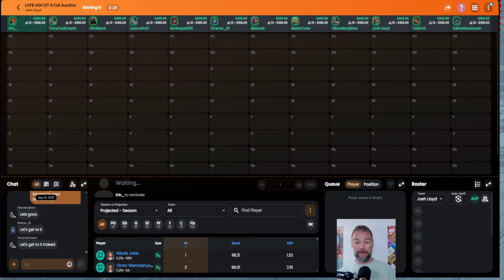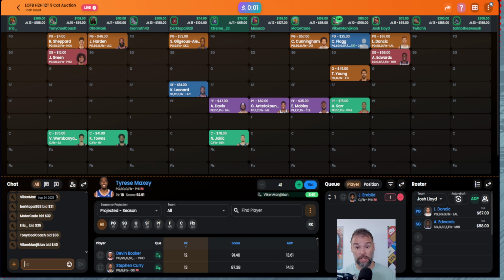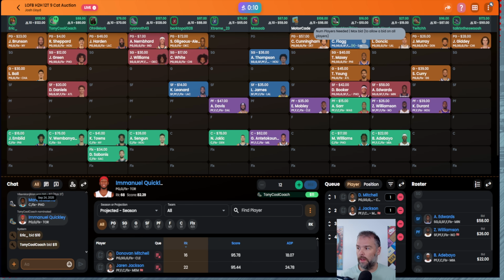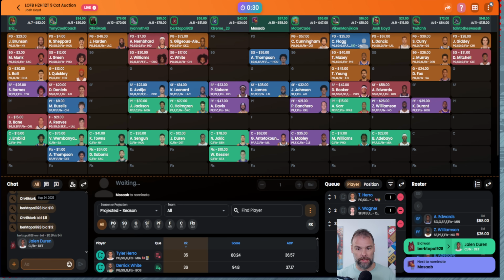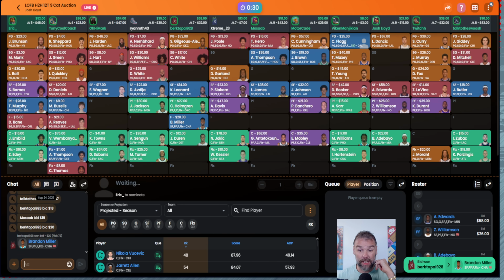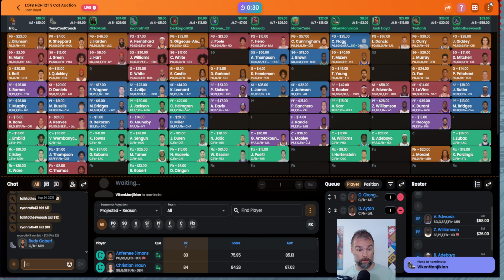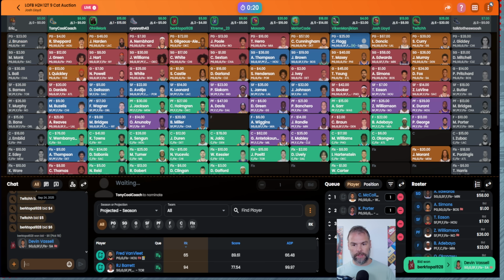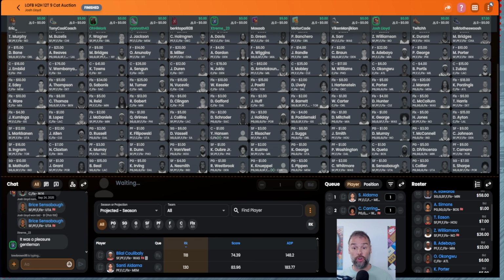Fantasy Basketball Auction Mock Draft | Stars & Scrubs Build with Luka & Ant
NBA Fantasy Basketball auction draft strategy breakdown! Josh Lloyd runs a 12-team 9-cat auction mock draft using a stars & scrubs approach, spending big on Luka Dončić and Anthony Edwards.

He dives into the dynamics of auction drafting:

When to push chips in on elite players

How to balance budgets with value picks

Navigating hot room inflation and overpriced stars

Identifying cheap sleepers and late steals

Josh evaluates the risks of a top-heavy roster, compares alternative approaches, and shares lessons you can apply directly to your own fantasy basketball auction draft this season.

Make Locked On Fantasy Basketball your first listen every day.

Check out Locked On NBA League-Wide for comprehensive NBA coverage, including team insights, fantasy tips, draft updates, WNBA news and more:

Improve your fantasy basketball team with the latest on waiver wire moves, trades, adds, drops, and other essential strategies. Take advantage of these resources:

5-Hour ENERGY
Enough with boring, flavorless caffeine, it’s time to give your caffeine a flavor upgrade with 5-hour ENERGY®️ shots. Get the favorites you love or be bold and try something new in-store or Amazon today.

SKIMS
Shop SKIMS Mens at SKIMS.com/lockedonnba. Let them know we sent you! After you place your order, select "podcast" in the survey and select our show in the dropdown menu that follows.

FanDuel
Right now, new customers can bet just FIVE dollars and if your bet wins—you’ll get THREE HUNDRED dollars in bonus bets to use across the app. to get started

0:00 - Introduction and auction setup
2:29 - Auction strategy explanation
4:26 - Bidding begins
18:58 - Stars and scrubs approach
29:53 - Mid-round player valuations
39:08 - Late-round bidding strategies
50:25 - Analyzing team compositions